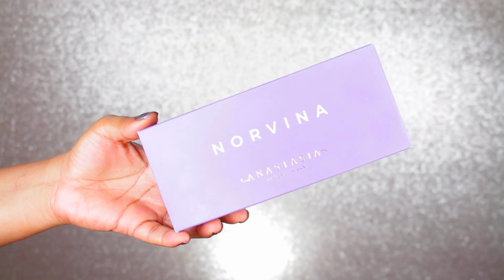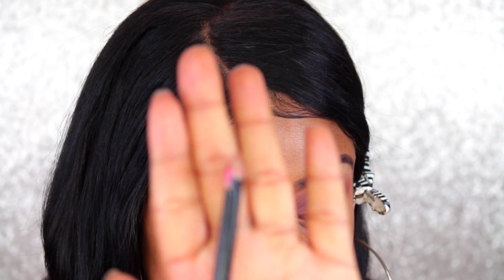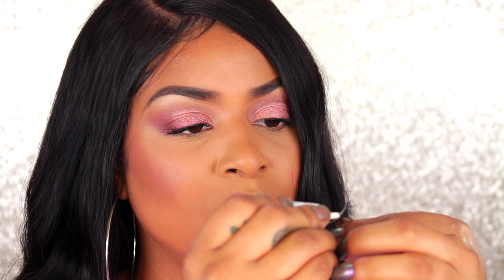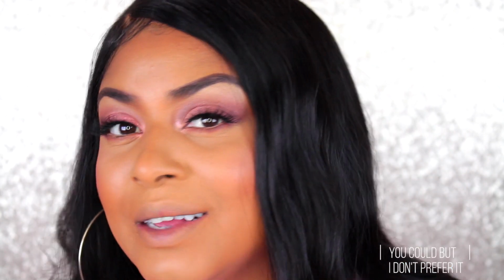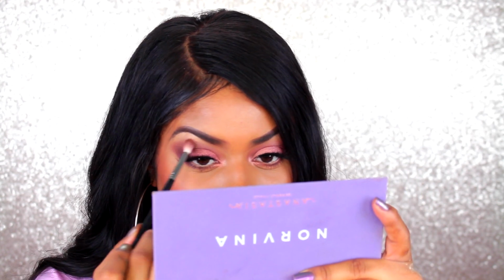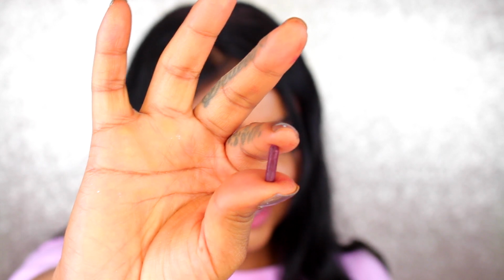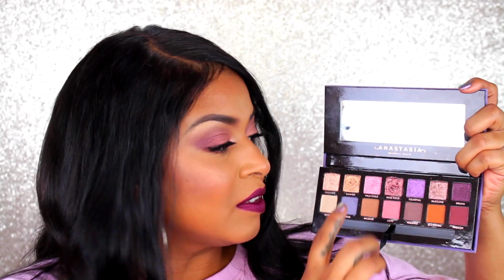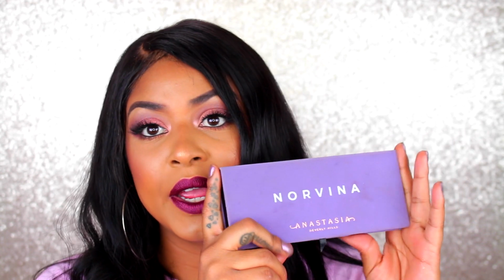Anastasia Beverly Hills Norvina Palette | REVIEW & DAY TO NIGHT MAKEUP TUTORIAL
Hey guys I'm back with a review and tutorial using the NEW Norvina Palette by Anastasia Beverly Hills. Watch me take my look from day to night using this whimsical palette. I hope you guys enjoy. If you have any questions please leave them below :) Thank You all so much for watching ! Ya'll are my ROCKS🙌🏾💎!

SashaFierce411❤️

Enter for chance to WIN 2 TICKETS to see Beyonce and Jay Z ON THE RUN 2 TOUR.

This make up look :

Primer : Too Faced Hanger Over Rx Primer

Color corrector: L.A. Girl Pro Concealer - Orange

Foundation : NYX Can't stop wont stop foundation " honey"

Concealer: Too Faced born this way multi sculpting Concealer " Warm Sand"
set with: beauty Bakerie Setting flour "Yellow"

Contour : Too Faced Dark Chocolate soleil

Blush - Milani "Bellisimo bronze"

Highlight: Colourpop "boomin"

Lashes: Ardell "Wipsie"

Liner: Top: NYX - Liquid Liner "Black"

www. Facebook.com/sashafierce411

~Snap Chat
SashaFierce411